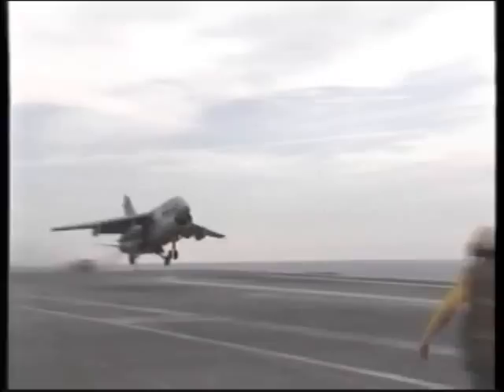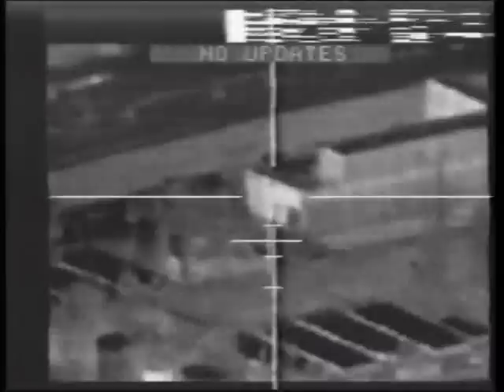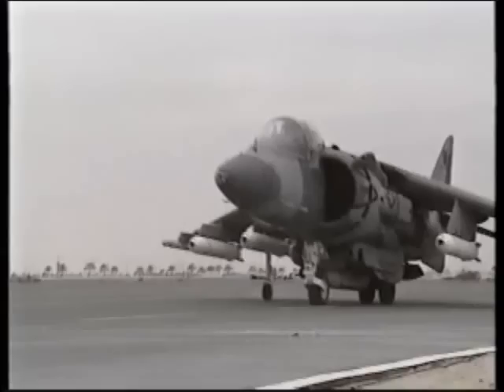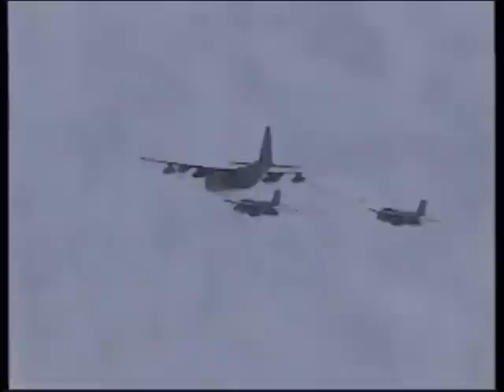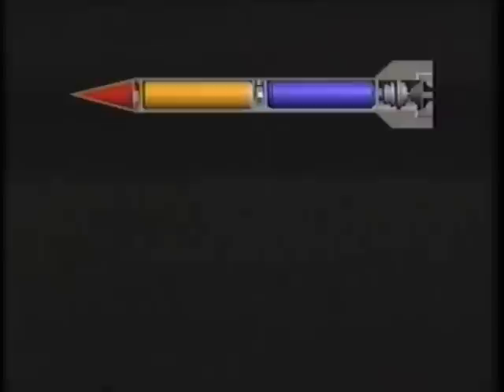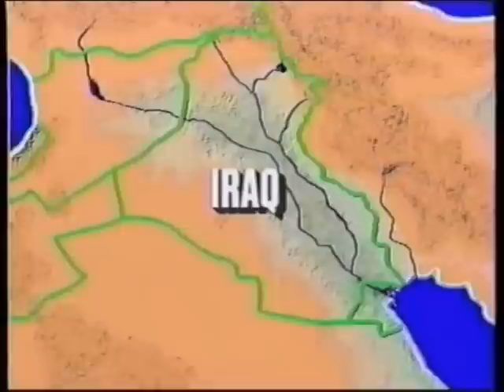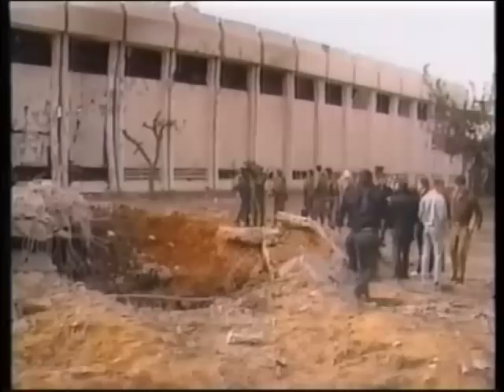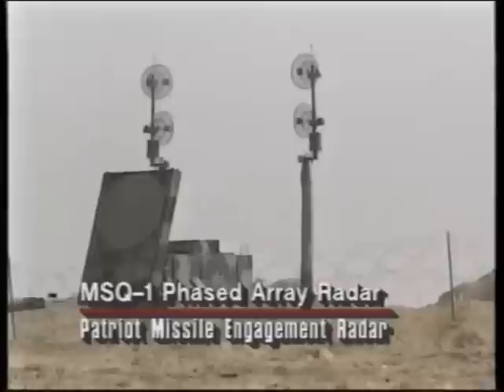Firepower: Desert Storm Air Assault 4/4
The weapons and strategies employed by the coalition to dislodge the Iraqi army from Kuwait during the 1991 Gulf War. Features combat footage along with interviews with military experts and participants.